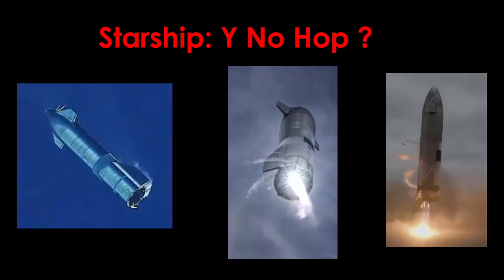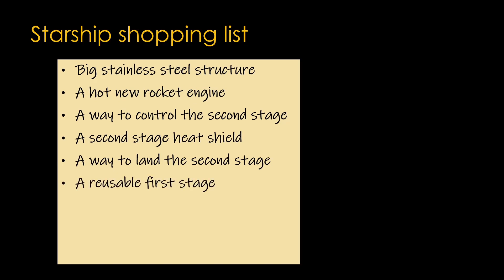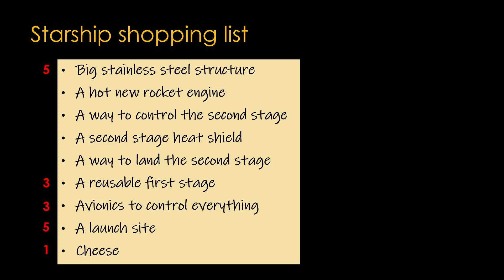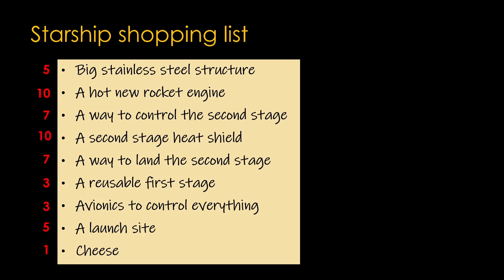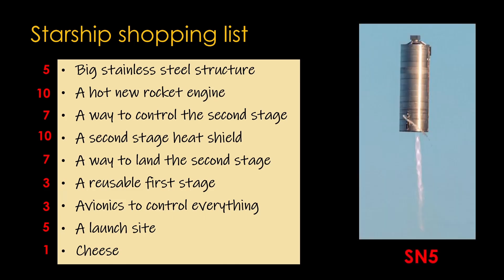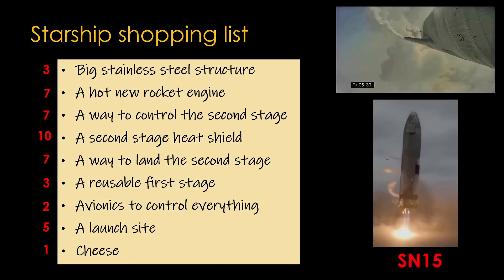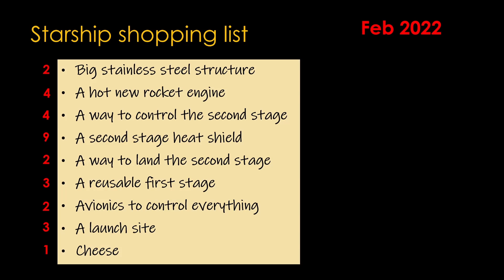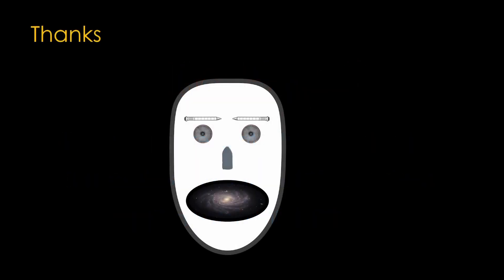Starship - Y No Hop?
Starship SN15 flew back in May of 2021. There are new starships and new boosters, but SpaceX hasn't flown any of them.

Why not?